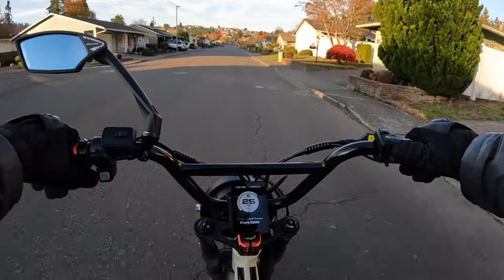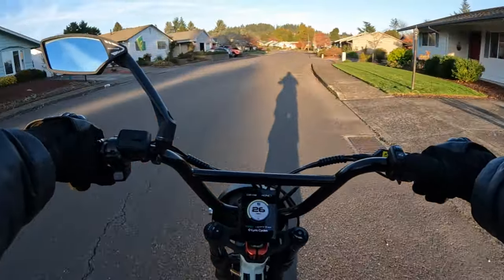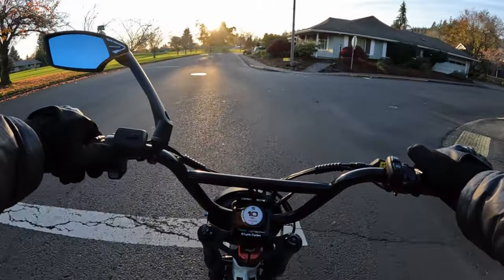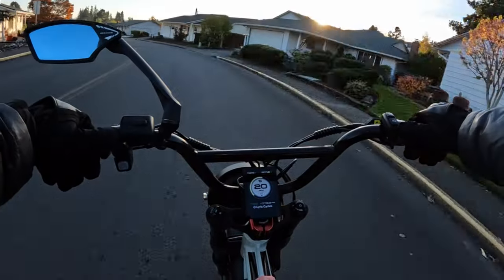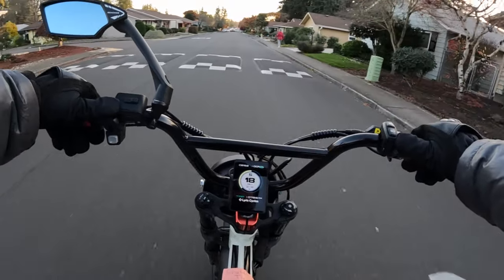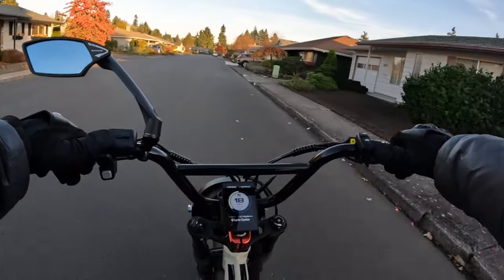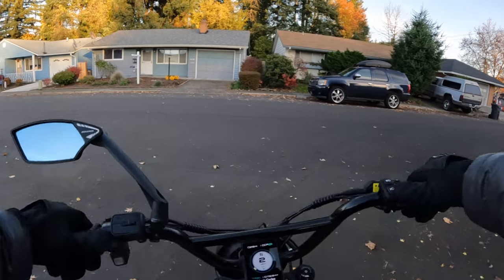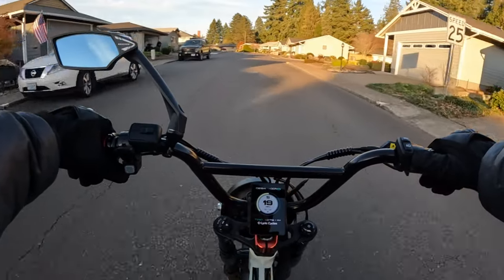Lyric Cycles Graffiti X... THE WAIT IS OVER!